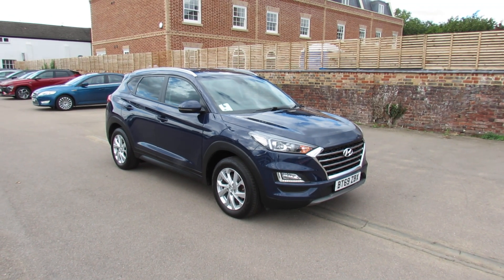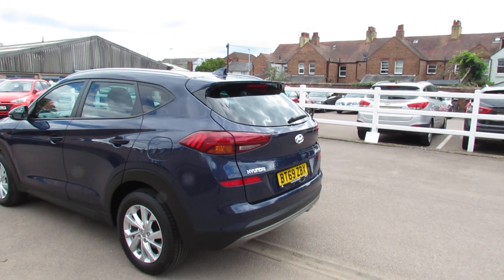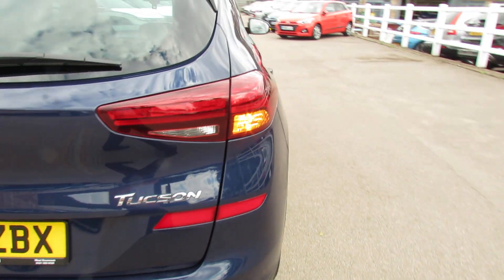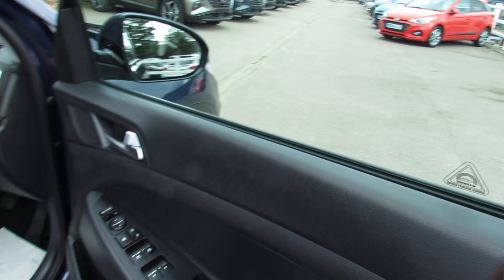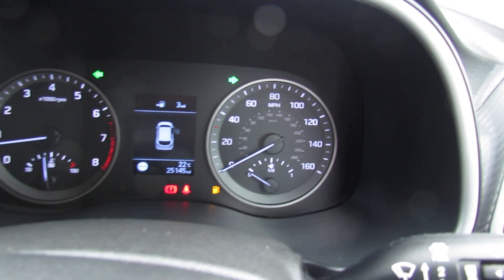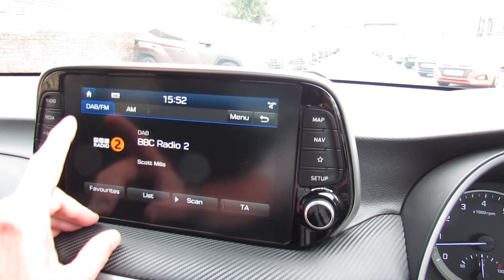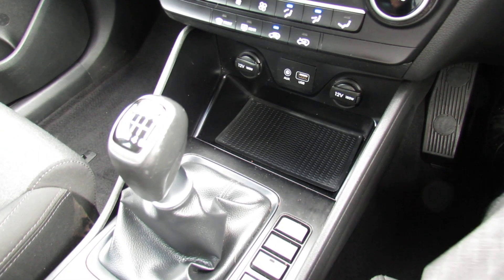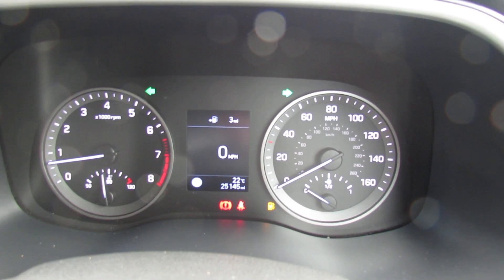BT69ZBX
Hyundai Tucson 1.6 T-GDi SE Nav